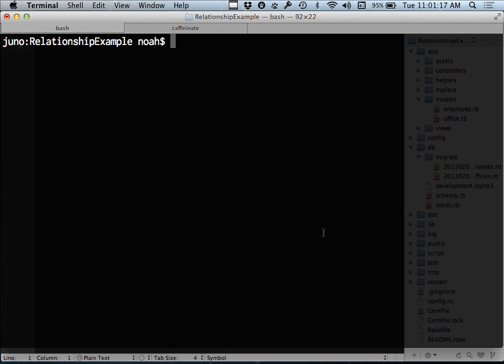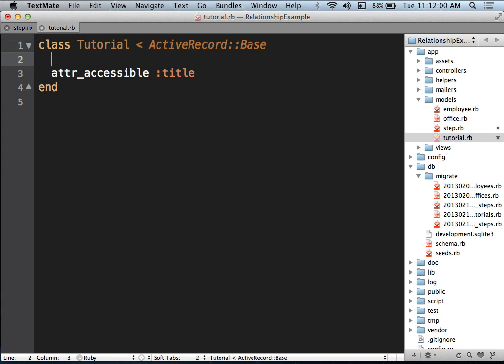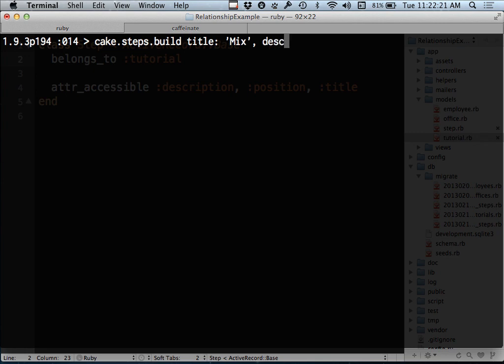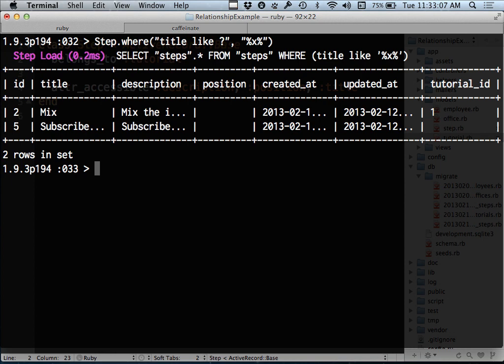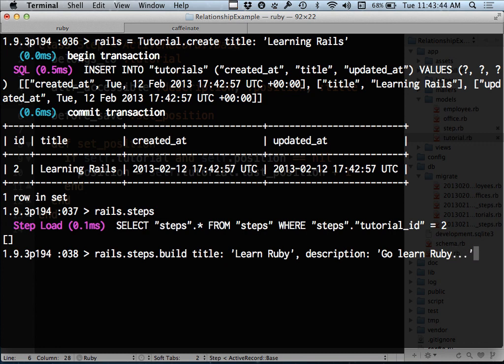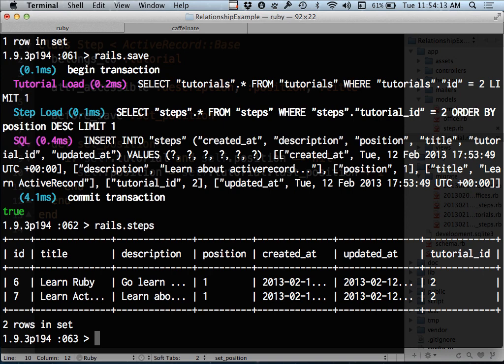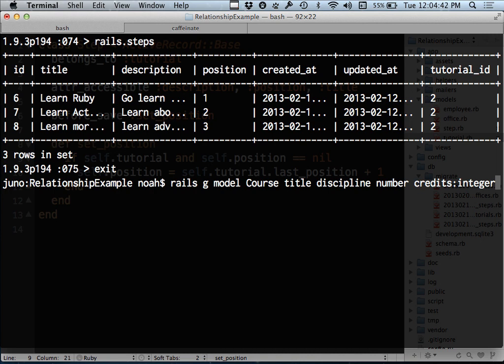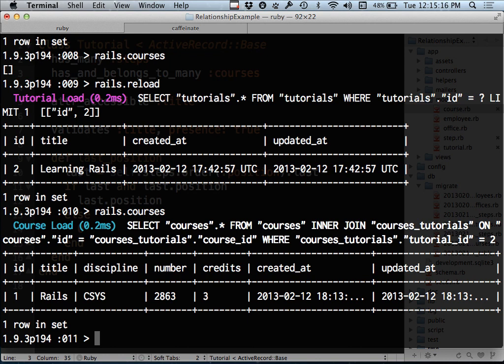CSYS2863 Feb 12, 2013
Covering ActiveRecord collection associations.